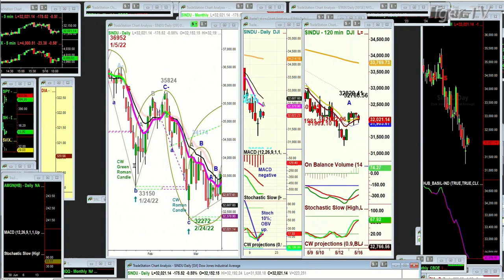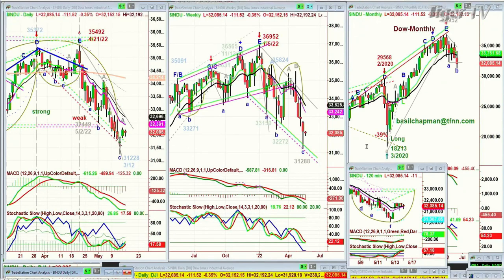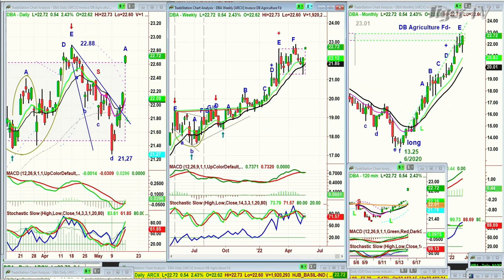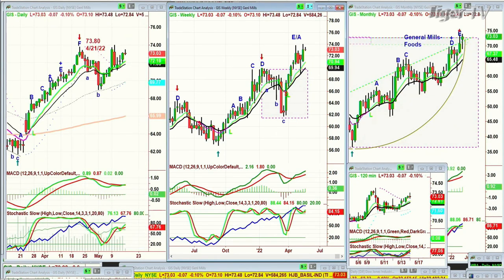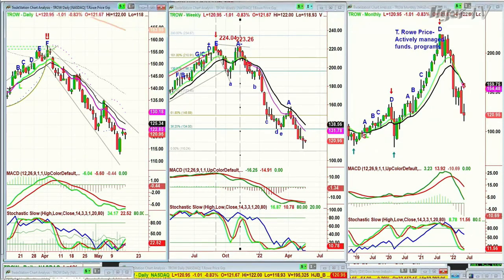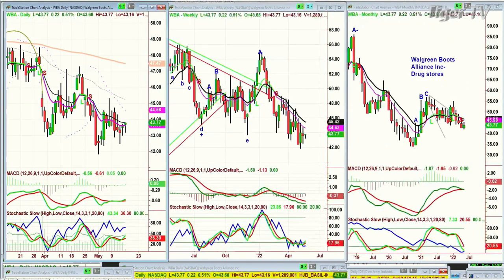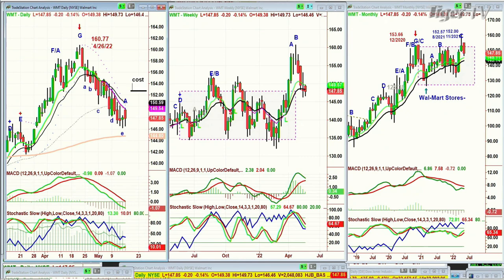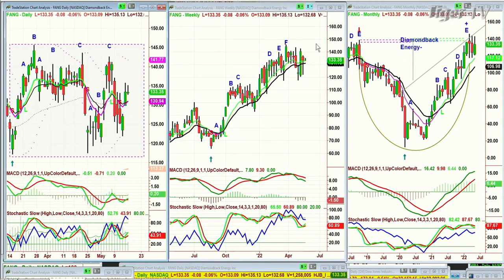May 16th Tiger Technician's Hour on TFNN - 2022